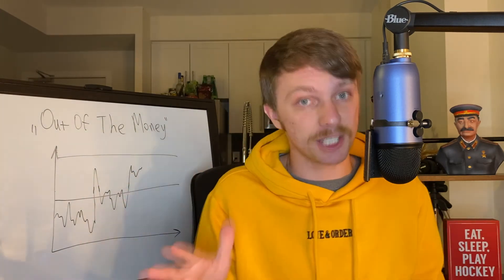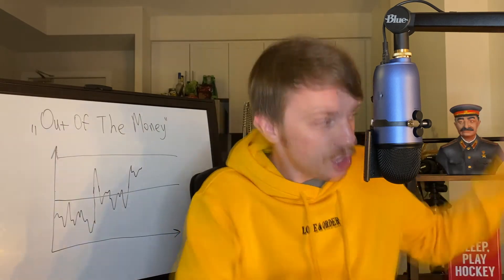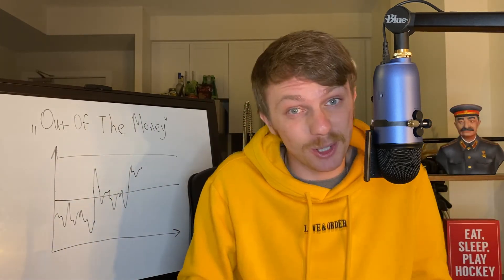WHAT IS "OUT OF THE MONEY" OPTION? Straight to the Point STTP #166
In around two minutes you will know what is "Out of the Money" Option. You will get both professional definition and easy explanation. No intro, no outro, straight to the point.

“Out of the Money” or OTM happens when an option’s strike price is not favorable comparing to current price of an underlying security.

And if you are not sure what a strike price means, feel free to watch one of my previous videos.

Basically, “Out of the Money” means that if you exercise your option right, you will lose money from such transaction.

For call options, “out of the money” means that a strike price is above an underlying security’s current price.

Meaning, that if you are to exercise your call option, which is “out of the money” you will need to buy securities at a price above its current market price.

And for put options, “out the money” means that a strike price is below an underlying security’s current price.

Meaning, that if you are to exercise your put option, which is “out of the money” you will need to sell securities at a price below its current market price.

For obvious reasons, traders can either let “out of the money” options expire worthless, or they can resell them back on the exchange.

If you want to buy an option that is “out of the money” you can expect to pay a lower premium for such option.

The reasoning behind buying “out of the money” options is to simply bet that such options will become profitable in the nearest future.